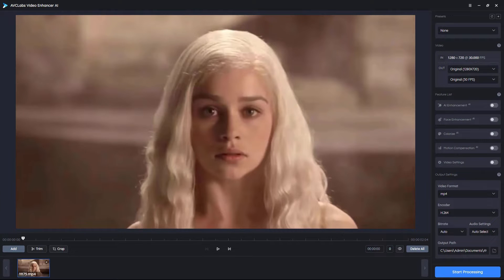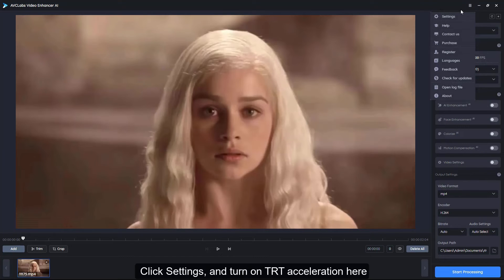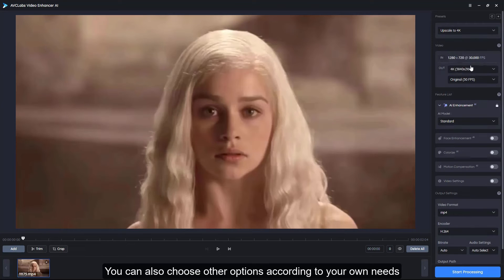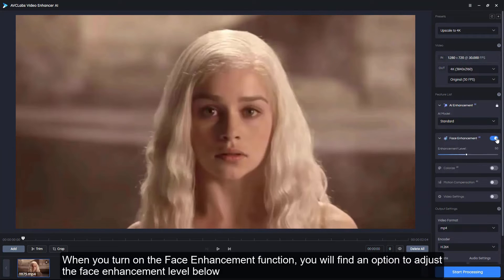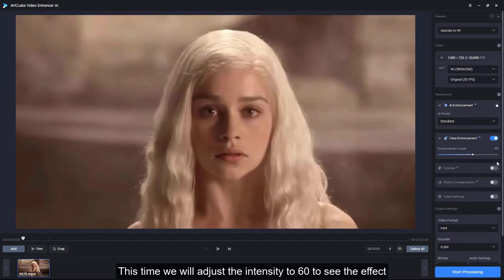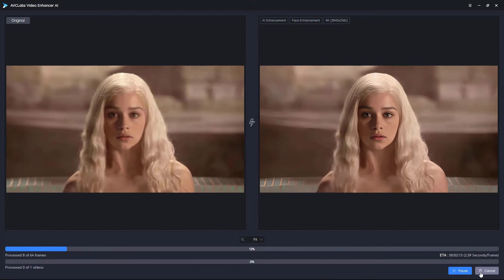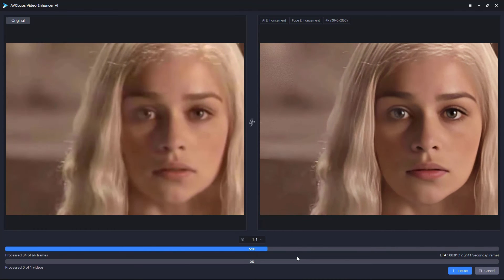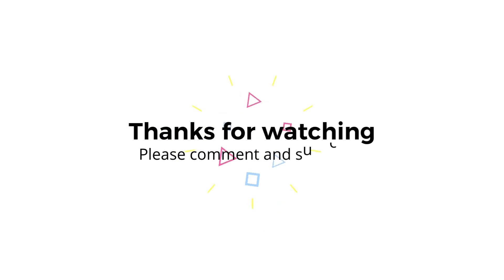🌟AVCLabs Video Enhancer AI V3.3.1: Face Enhancement Tool Improved 🚀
Discover the next level of video enhancement with AVCLabs Video Enhancer AI V3.3.1!
This latest release introduces an improved Face Enhancement tool, ensuring your subjects look more natura. In this video, we thoroughly showcase the steps to achieve optimal results in enhancing your facial features. If you find it intriguing, why not give it a shot yourself?（